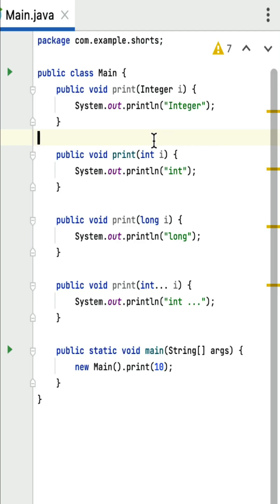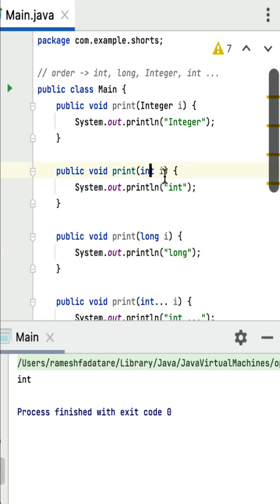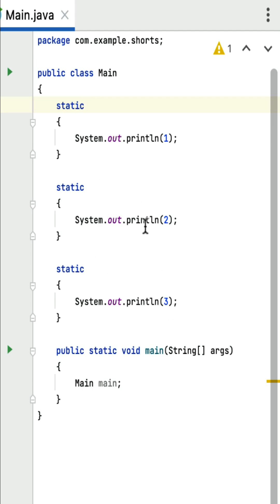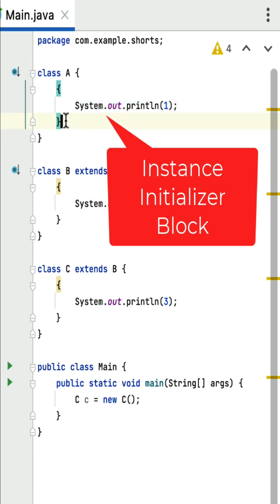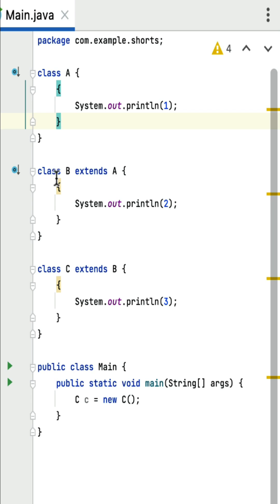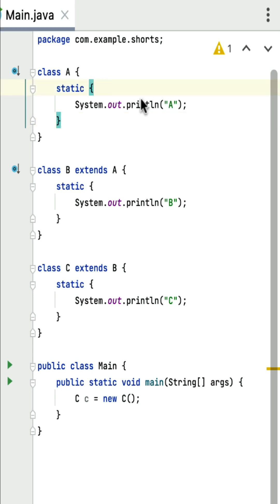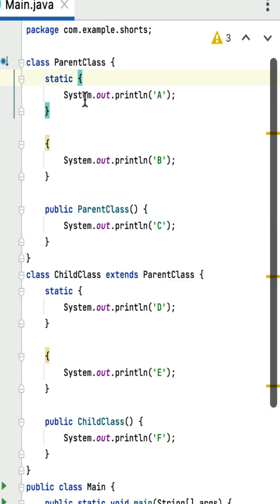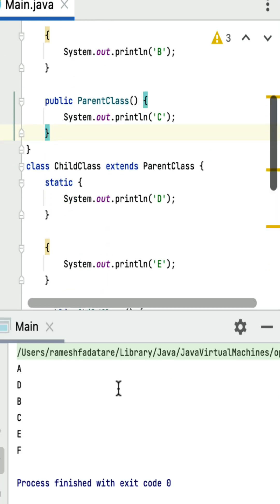Tricky Java Coding Programs | Part 2 - OOP Concepts | Tricky Java Programming/Coding Questions